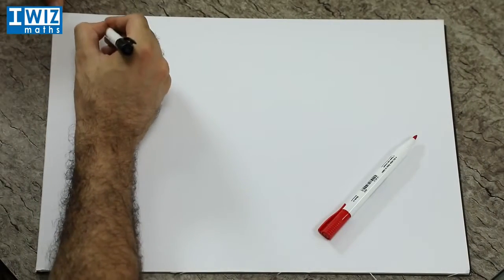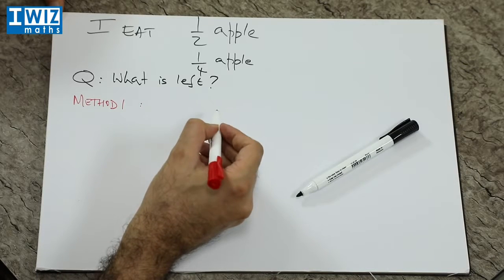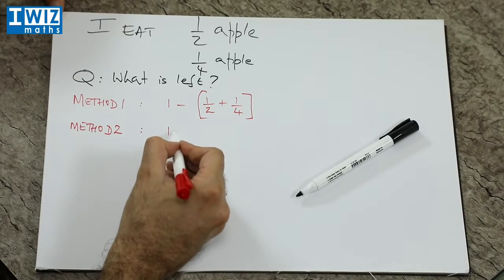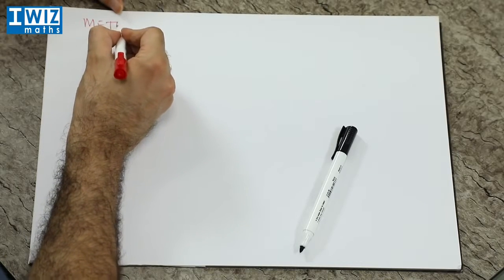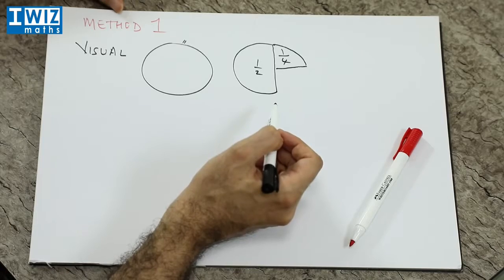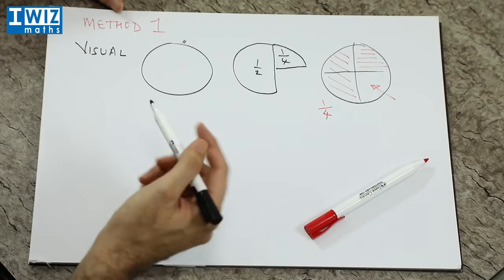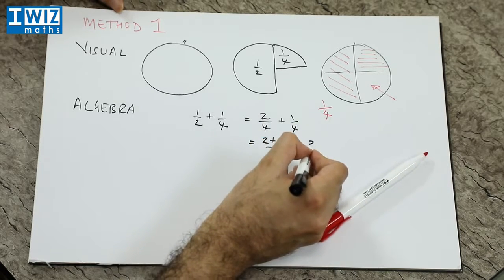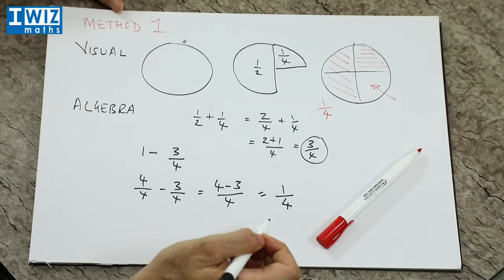Subtraction of fractions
What are fractions? How do you subtract a fraction?